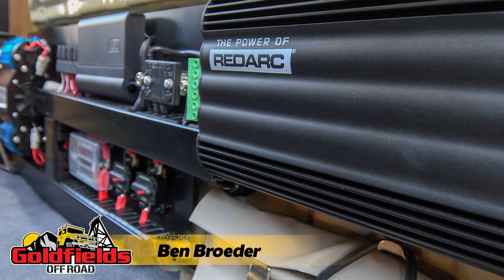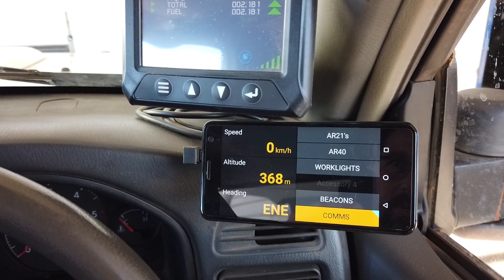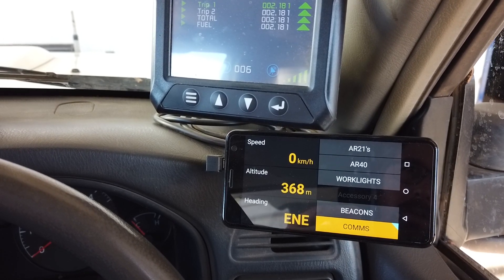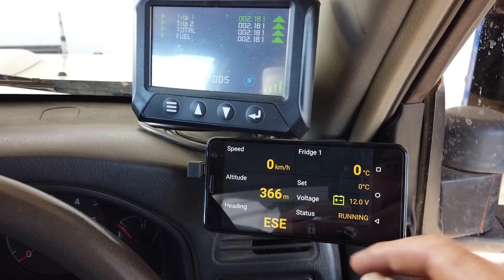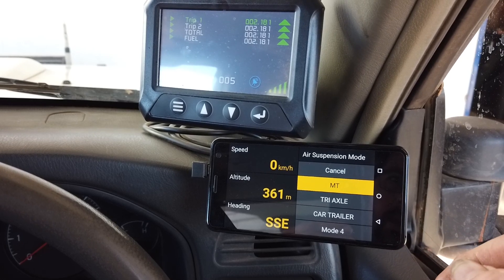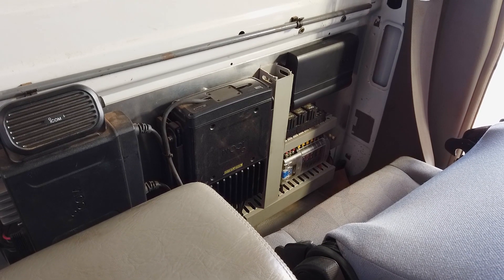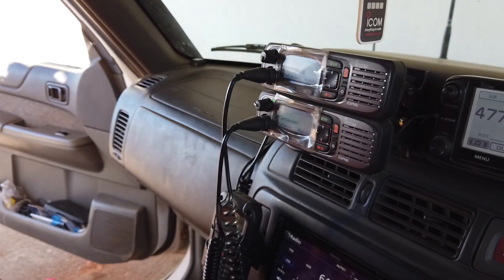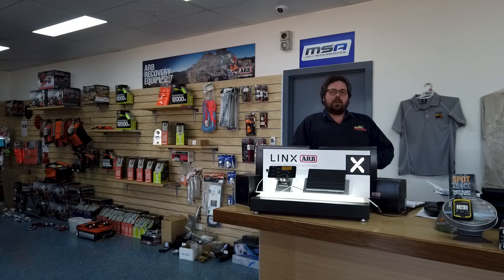ARB Linx Installation Video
Video produced for Goldfields Off Road as part of a series on the recently launched ARB Linx product.